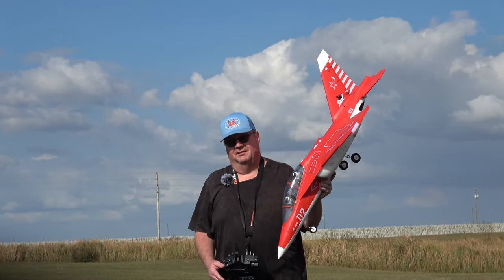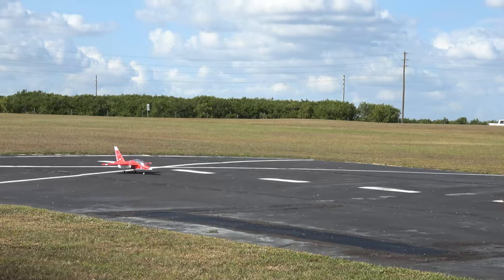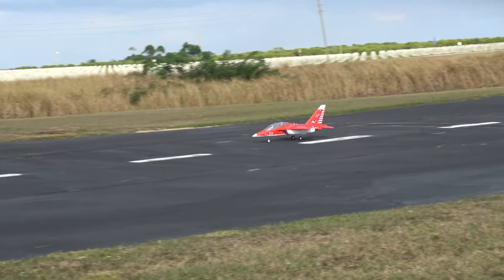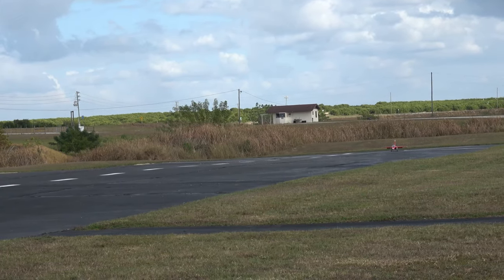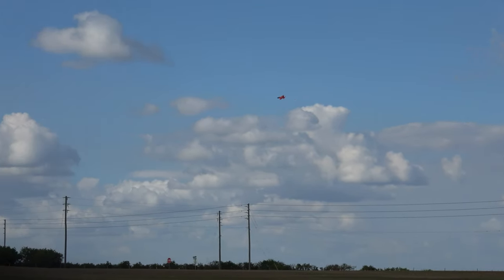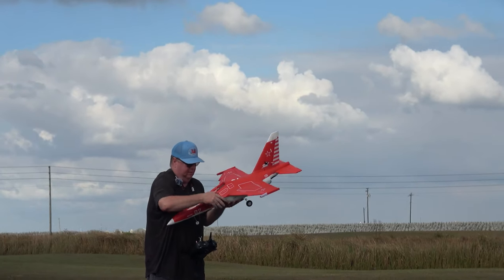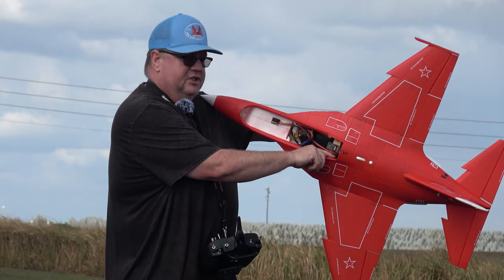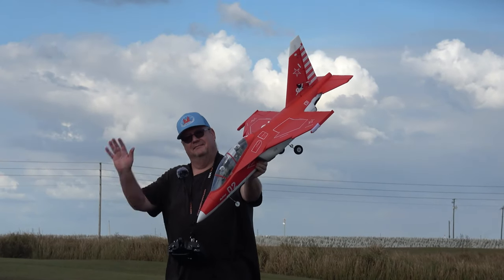FREEWING YAK 130 ONE OF THE BEST SOUNDING EDF JETS THERE IS by FGFRC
God bless!!